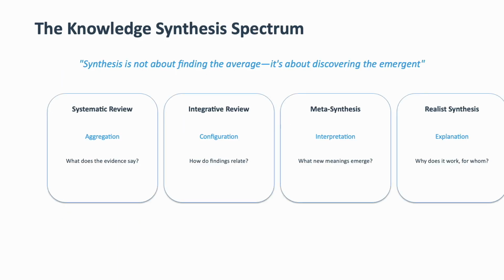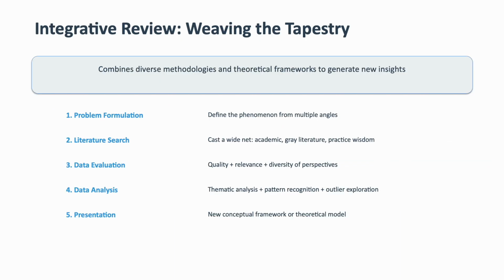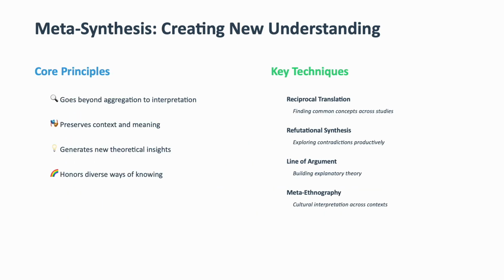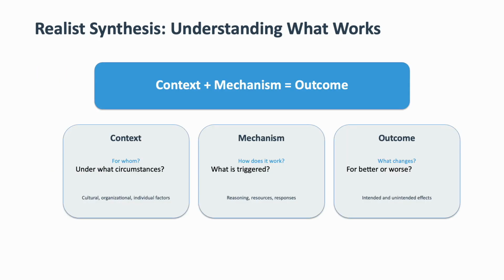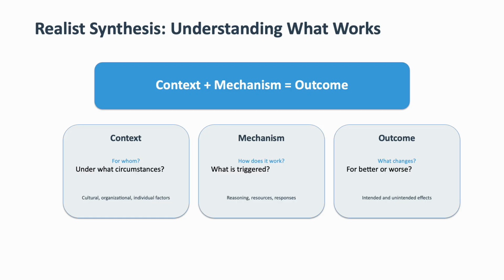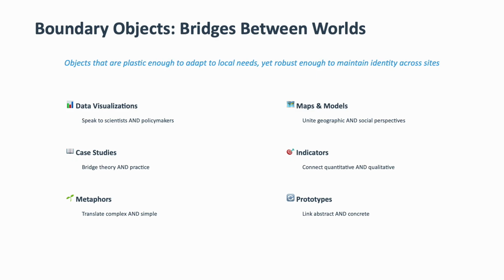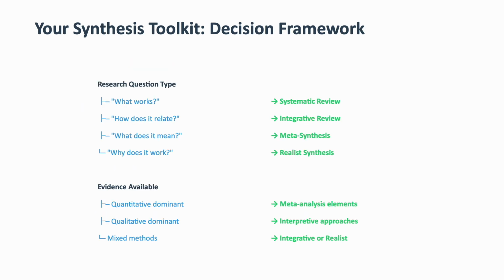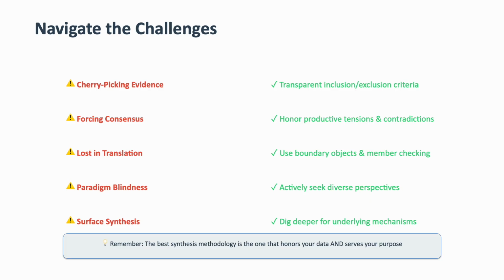Knowledge Synthesis Methods: Integrative to Realist Review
Knowledge Synthesis Methods: Integrative to Realist Review moves from understanding the research ecosystem to actually combining what you find. Synthesis is not averaging across studies. It is discovering what emerges when different perspectives collide and combine.

This is Lesson 2.2, video 7 of 25, in the Transdisciplinary Mini Course, taught by Angel Reyes, MPH, MCHES, PMP, a public health doctoral candidate and research methodologist. Module 2 covers research design, literature synthesis, and designing for complexity.

5 Key Facts from This Lesson:
1. Four approaches answer four different questions. Systematic review asks what the evidence says, integrative review how findings relate, metasynthesis what new meanings emerge, and realist synthesis why something works and for whom.
2. Synthesis is not about finding the average. The point is what emerges from the collision of perspectives, which an averaging approach would erase.
3. Realist synthesis runs on a formula: context plus mechanism equals outcome. That makes it especially suited to complex interventions where the same program works differently by setting.
4. Boundary objects bridge worlds by being plastic enough to adapt locally and robust enough to keep their identity across sites. Data visualizations, maps, case studies, indicators, metaphors, prototypes.
5. The common failures have specific fixes. Use transparent inclusion criteria against cherry-picking, and resist forcing consensus, because productive tensions and contradictions carry information.

Chapters:
0:00 Weaving diverse knowledge together
0:16 Making a whole greater than its parts
0:36 When to apply each methodology
0:55 The knowledge synthesis spectrum
1:17 Integrative review and configuration
1:38 Weaving the tapestry of knowledge
1:58 Casting a wide net across evidence types
2:20 Producing a new conceptual framework
2:50 Refutational synthesis for contradictions
3:06 Realist synthesis and its formula
3:26 Mechanisms: how and what gets triggered
3:48 Boundary objects as bridges